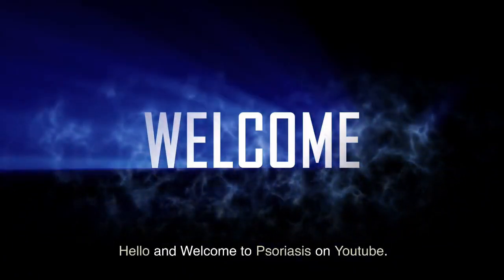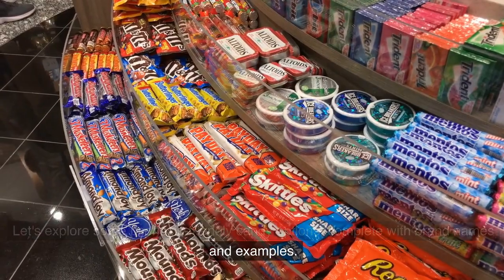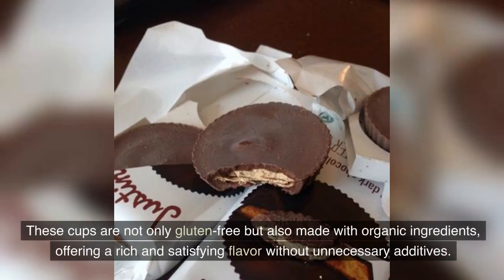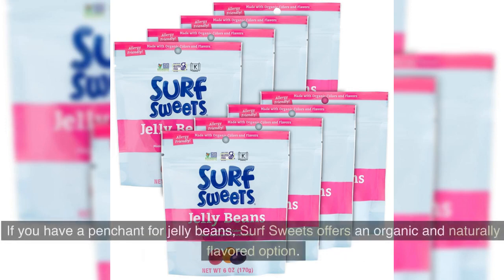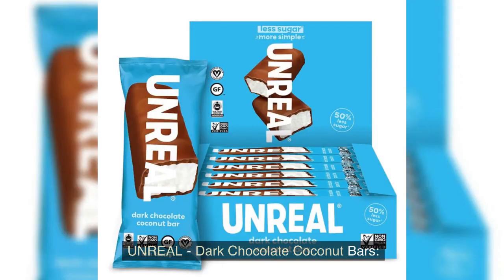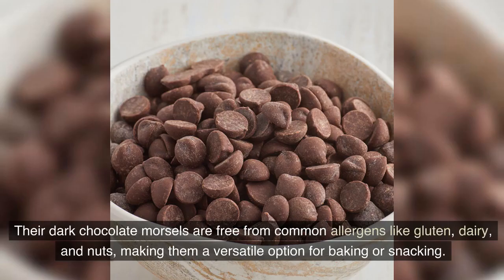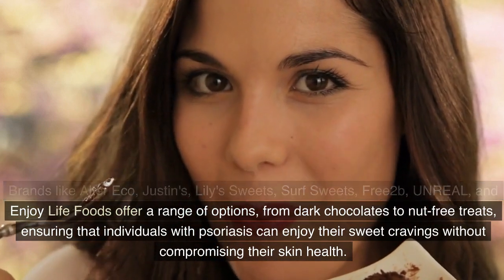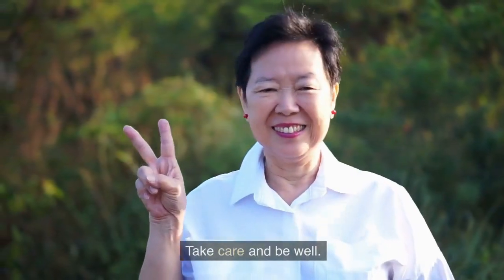Psoriasis-Friendly Candy Choices: Indulge Without the Itch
Satisfy your sweet tooth without triggering psoriasis symptoms! In this video, we explore some delicious candy options that are friendlier to sensitive skin. From organic dark chocolates to nut-free treats, discover the brands and examples that make indulging guilt-free.

Dive into the world of psoriasis-friendly candies with brands like Alter Eco, known for their organic and fair trade dark chocolates, and Justin's, offering a twist on the classic peanut butter cup with dark chocolate. Lily's Sweets provides a sugar-free alternative sweetened with stevia and erythritol, perfect for those mindful of sugar intake.

 Surf Sweets brings organic and naturally flavored jelly beans to the table, while Free2b offers nut-free Sun Cups for a safe and delicious treat. UNREAL takes the lead in mindful candy choices with their Dark Chocolate Coconut Bars, and Enjoy Life Foods caters to various dietary needs with their allergen-free dark chocolate morsels.

Remember, moderation is key, and consulting with healthcare professionals for personalized dietary advice is always a wise choice. Sweeten your moments without worries—watch the video, explore these psoriasis-friendly candy options, and treat yourself to a delightful experience that's gentle on your skin!

Even by clicking the links you help the channel out.

Justin’s Peanutbutter Cups

Alter Eco Dark Chocolate Classic Blackout

Free2b Sun Cups

Lily’s Sweets Assorted

Enjoy Life Mini Chips

Surf Sweets Jelly Beans

Watch other videos on how to treat psoriasis here.